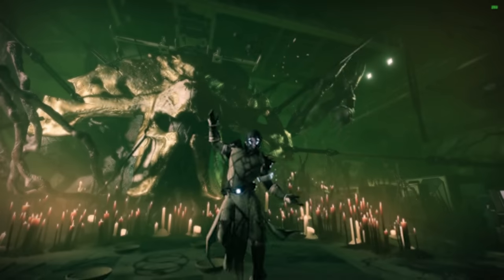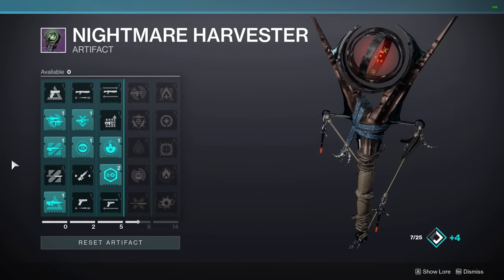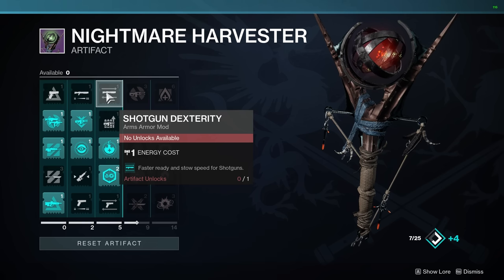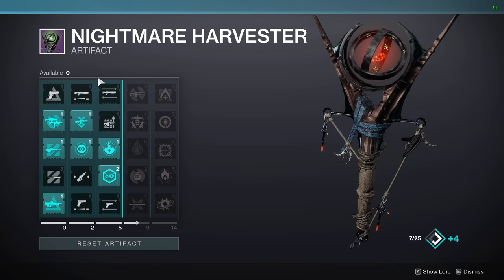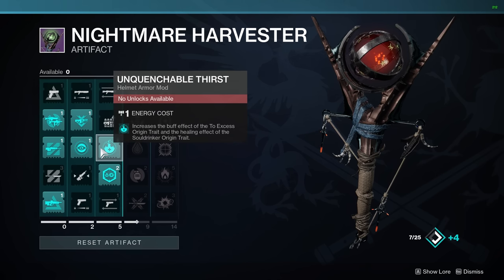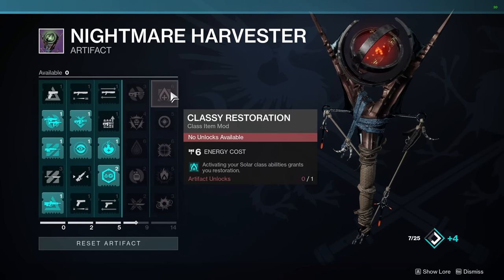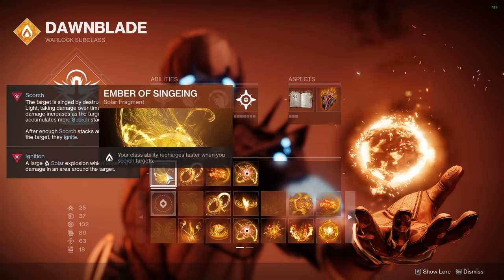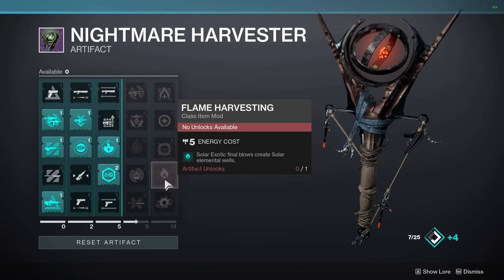*NEW* Best Seasonal Artifact Mods! (GET THESE FIRST) - Destiny 2 Season of the Haunted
Season 17/Season of the Haunted is live within Destiny 2! With the New Season comes a New Seasonal Artifact which also brings New Seasonal Artifact Mods! In this video I'm going to be going over the Seasonal Artifact Nightmare Harvester and the Best Seasonal Artifact Mods! The Best Champion Mods, Best Weapon Mods, and the Best Solar 3.0 Mods you should be picking up first from the New Seasonal Artifact. I will also being explaining How To Get Seasonal Artifact and the Seasonal Artifact Explained. Enjoy!

My Gear.
Microphone - Shure SM7B
Headset - Sennheiser IE 300
Keyboard - Custom Board - Tofu65/Holy Pandas
Gaming Mouse - Finalmouse Starlight-12 Hades M
Work Mouse - Logitech MX Master 3
Mouse Pad - Artisan Hein Soft XL
Microphone Arm - Rode PSA1+
Audio Interface - GoXLR
Main Monitor - Asus PG279QM (1440p 240hz)
Side Monitor - Asus XG279Q (1440p 144hz)
Monitor Arm - Ergotron HX
PC - Custom PC - 3090/12900k